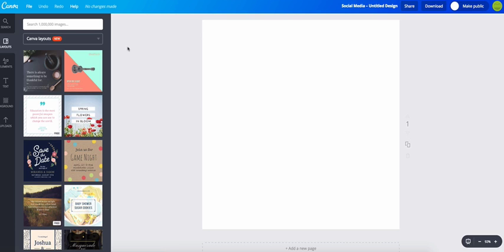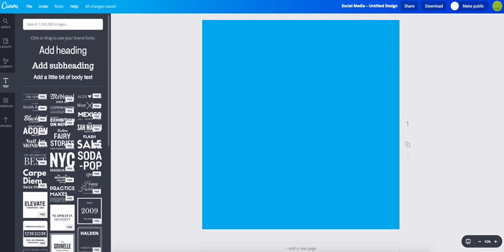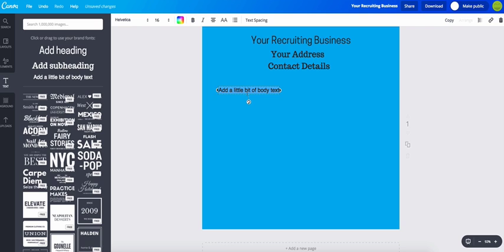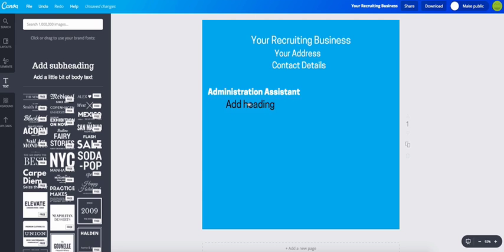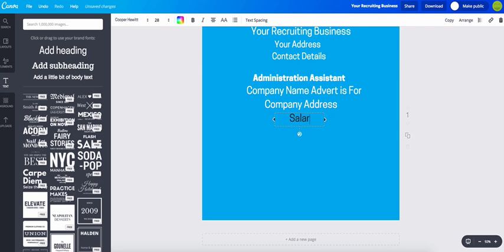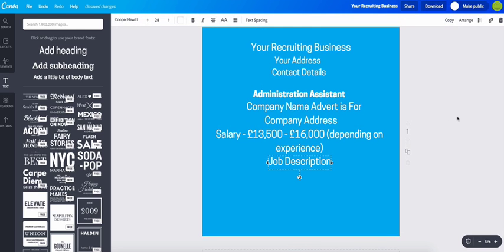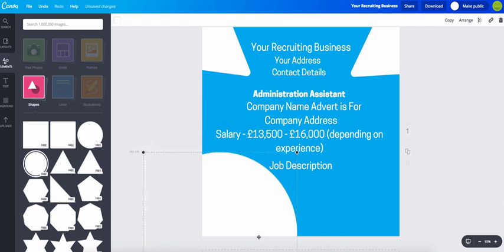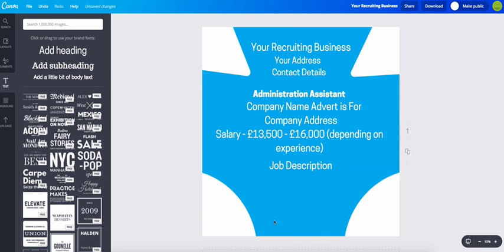How to use Canva to create interesting social media posts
I made this video to help out one of our clients with how to update and make their social media posts more interesting & appealing to their target market.

Video created using Screenflow

All created in one place - Canva